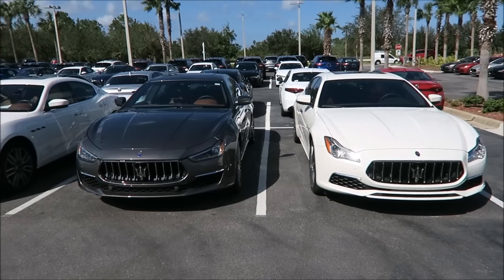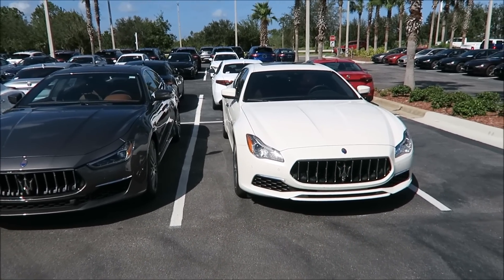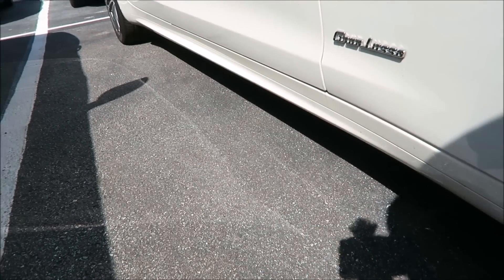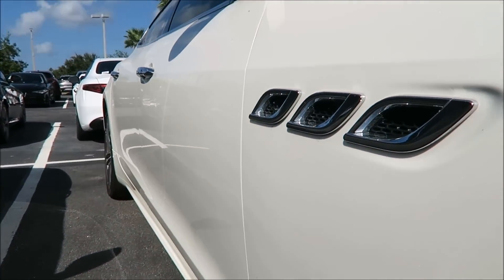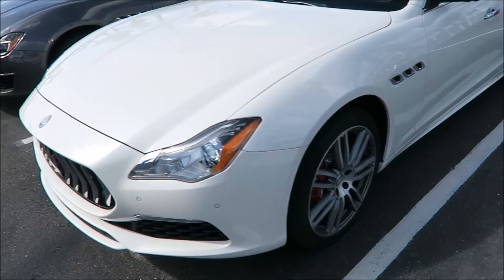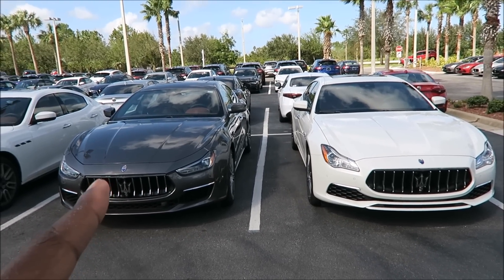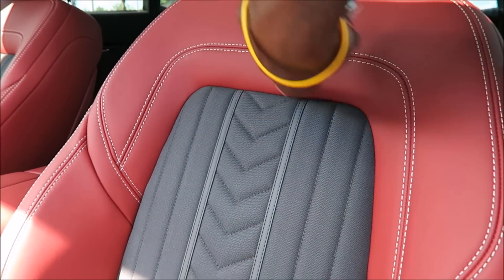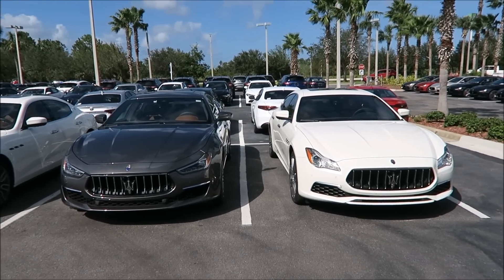2018 Ghibli Granlusso VS 2017 Quattroporte Granlusso (S Models)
A side by side comparison of the Maserati Granlusso S models